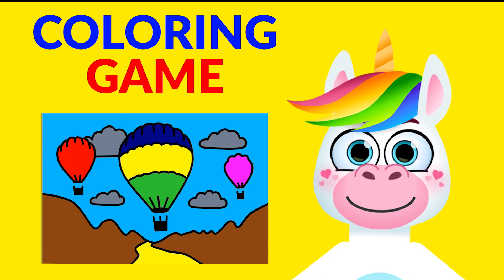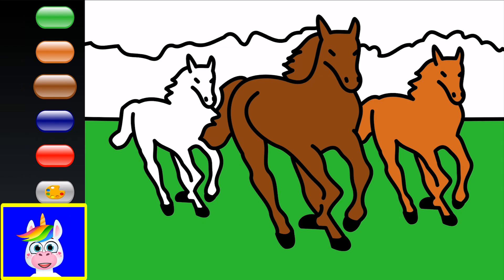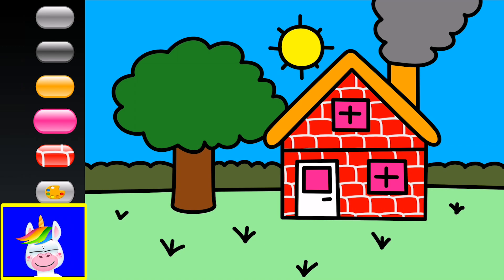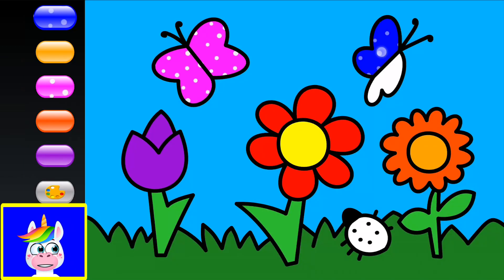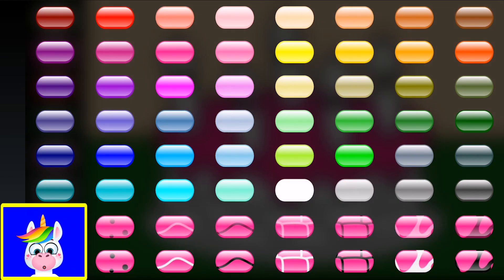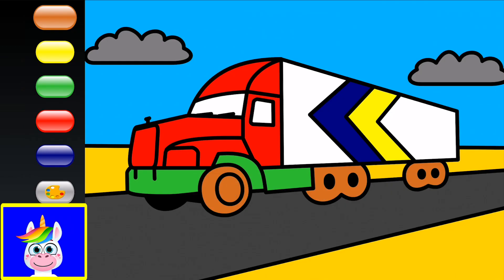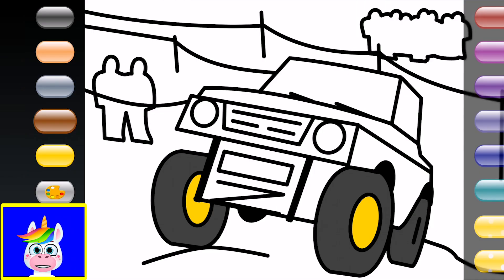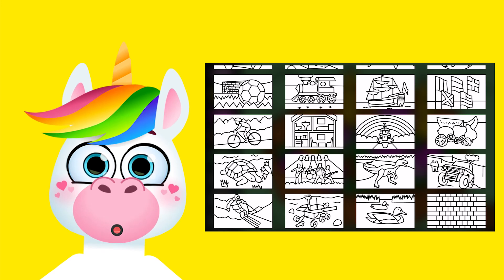COLORING GAME for Toddlers, Babies, Kids, Preschoolers - Free Online Android App Coloring Games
COLORING GAME for Toddlers, Babies, Kids, Preschoolers. Let's play Zebra Paint, a free online android app coloring game. This coloring game will allow your children to paint with your fingers.

Smartphones and tablets are magical to children. Kids love to paint and color There exist a lot of child-friendly apps, which have an educational value. The Zebra Paint Coloring App is a very good example of good coloring games for toddlers, kids, and babies.

Children get really happy when they are allowed to paint on a tablet. This game is very simple. It is made of ready-made blank images that toddlers can color. The child simply fills the colors in. Choose a color, tap on the blank space and it is filled automatically. This type of games works great for kids. This coloring game is ideal for children that are 4-5 years old or older. The Android app is very simple. Kids will be able to play it alone after a simple introductory explanation.

The five most recently used colors are in the left sidebar. There is a color palette below which provides different colors and patterns. New templates can be opened with the pencil icon. The disk icon saves the coloring sheet in the device. The controls are very suitable for the little fingers of babies and toddlers. The Zebra Paint Coloring App has 40 images available for free in the Google Play. The app contains no ads or in-app purchases.

Kiddopedia channel is the right place if you are looking for educational videos for toddlers & kids at preschool age. We are also showcasing educational games and applications that are suitable for kids, preschoolers, and toddlers.